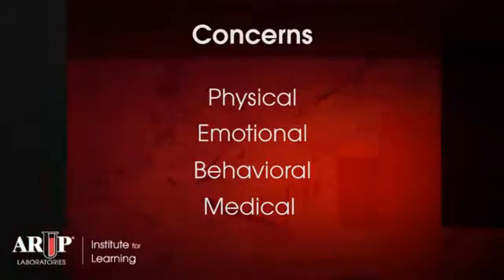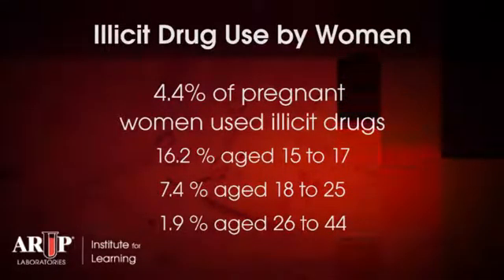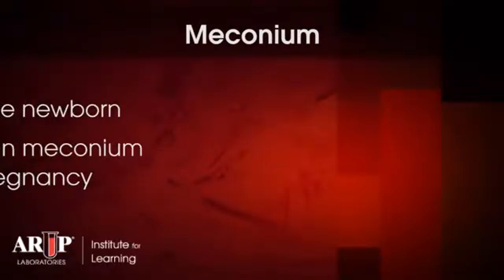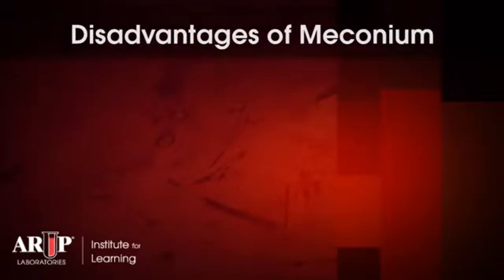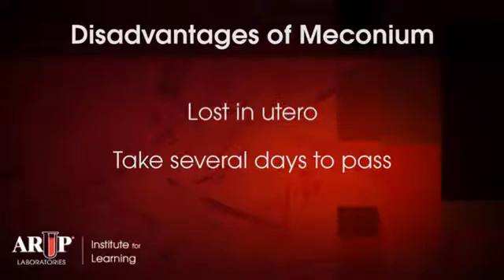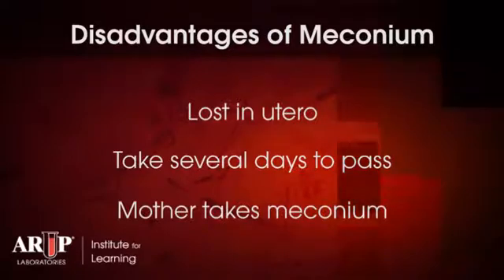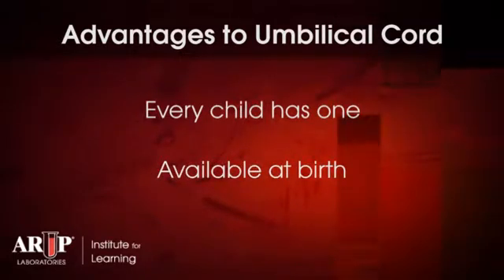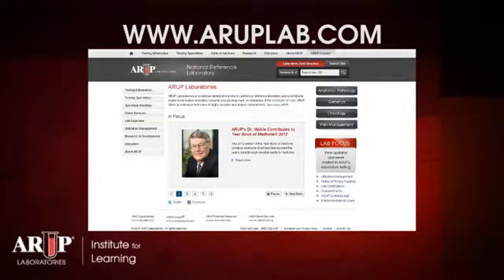Spotlight on Testing: Drug Testing with Umbilical Cord Tissue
Our ARUP Institute for Learning Spotlight Series is designed to provide brief educational overviews highlighting test utilization issues, new tests, and testing technology. In this video, Gwendolyn A. McMillin, PhD discusses Drug Testing with Umbilical Cord Tissue.